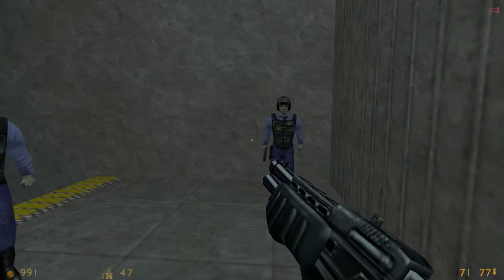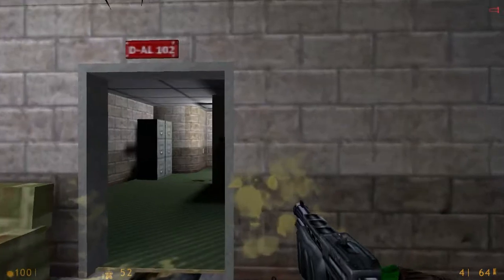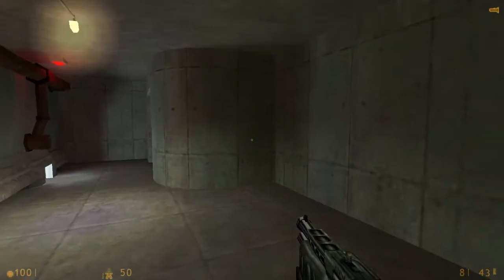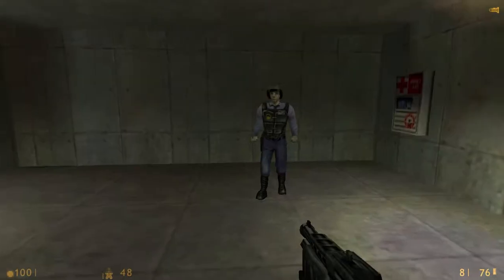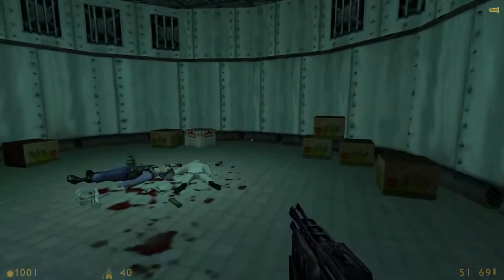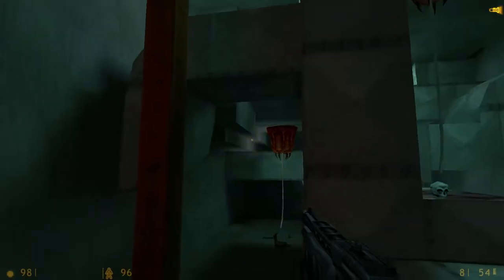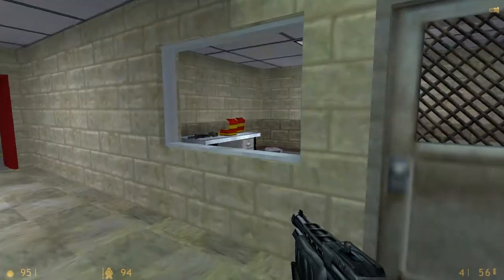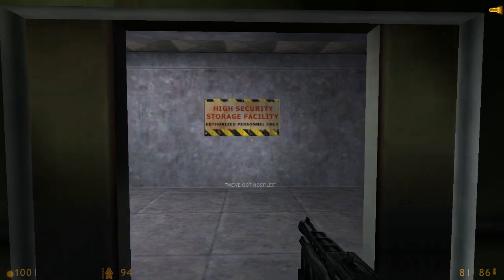Podcast 17 Let's Play - Half-Life ep7 Office Complex pt2